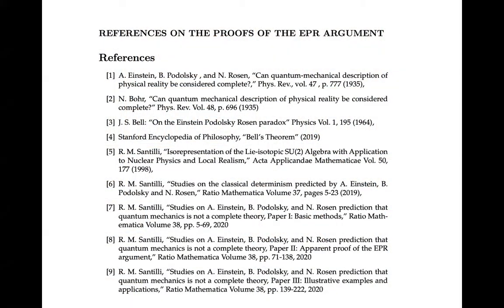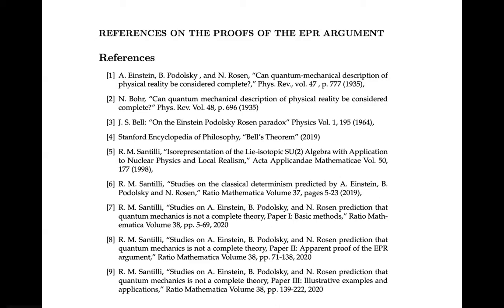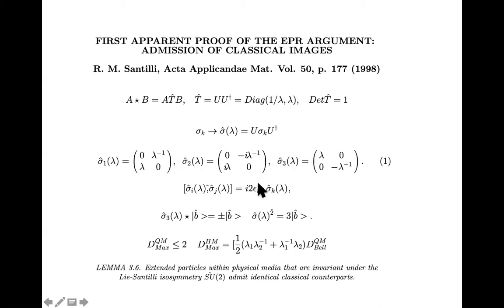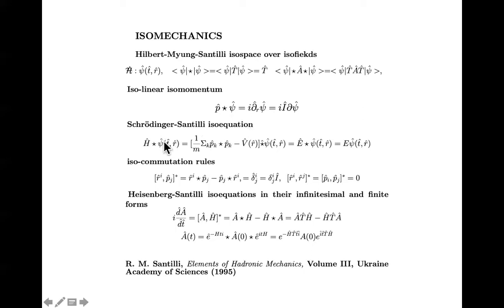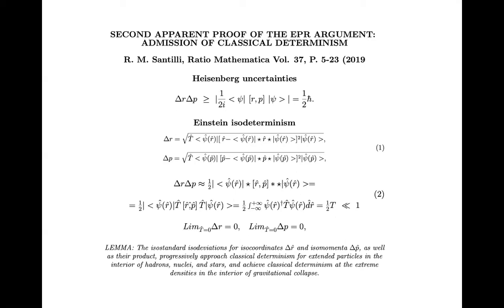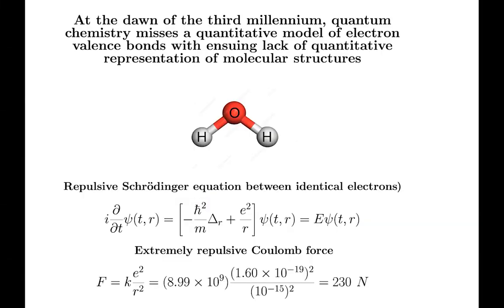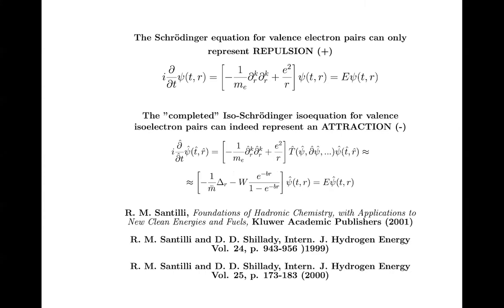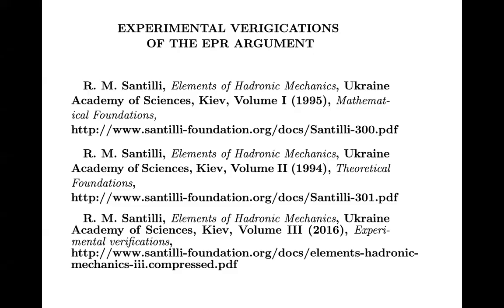Santilli Tutoring II FINAL